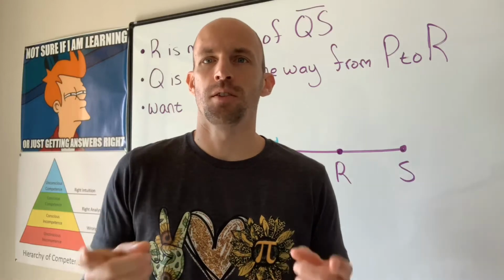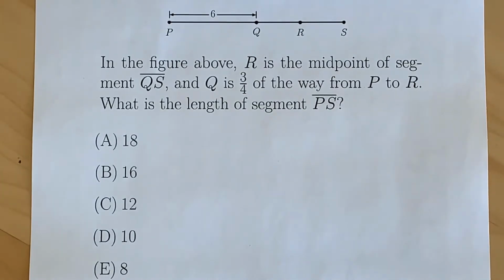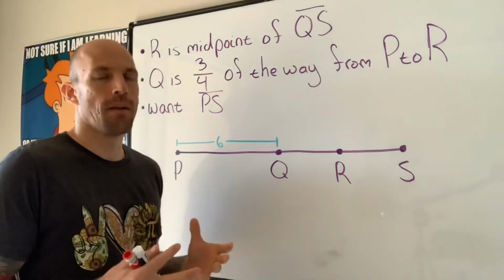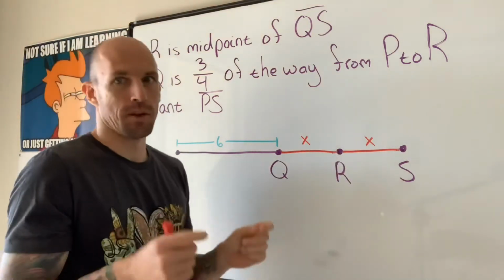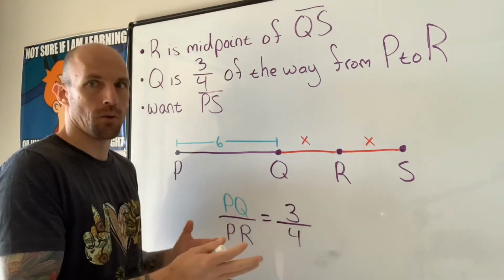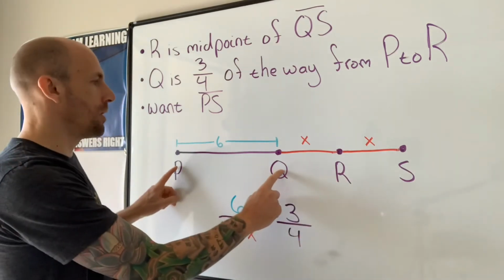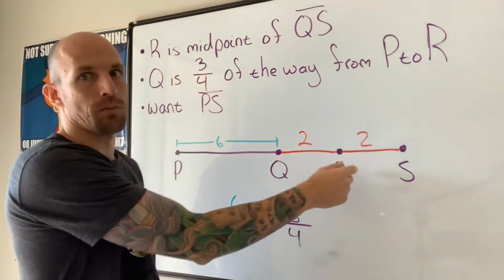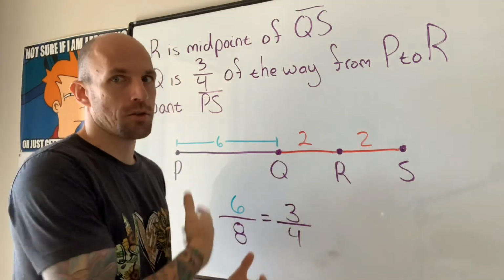Line segments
Trust your labels, not the diagram.